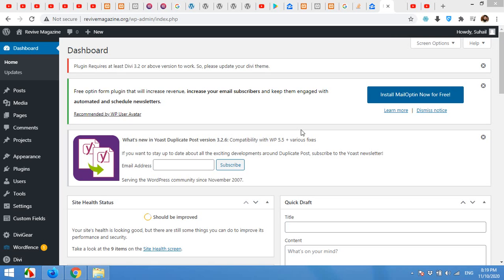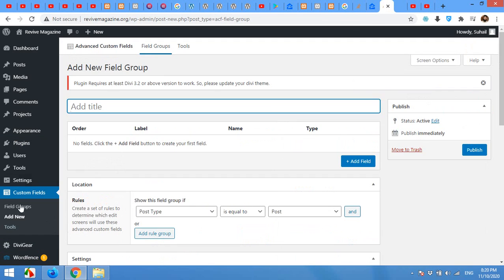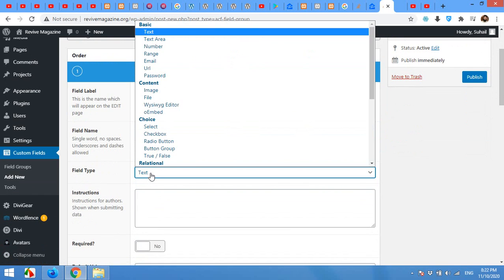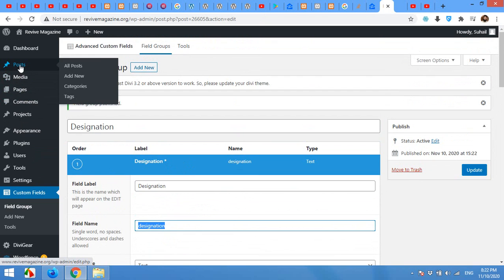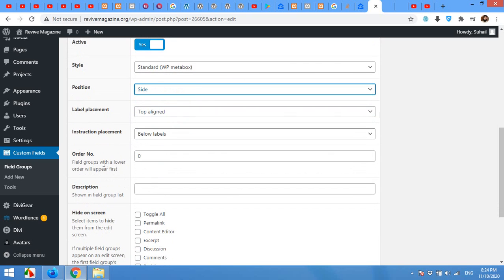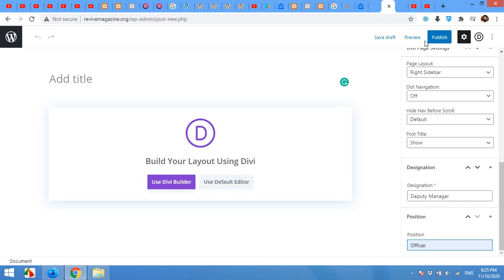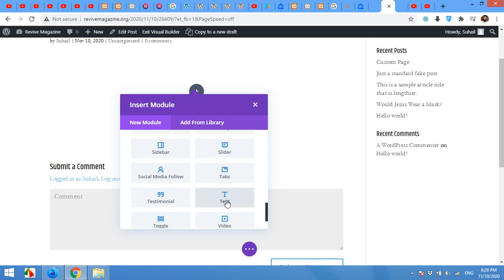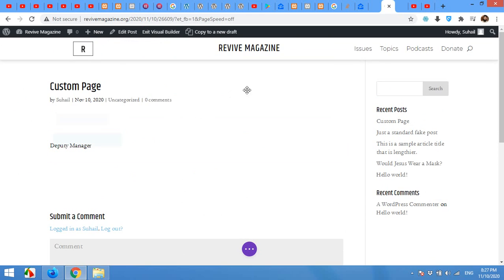How to use ACF Field with Divi Page Builder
Use Advanced Custom Fields on Divi Builder for any post or page or any custom post type. You can use dynamic options

ACF to Divi,
Divi Builder for ACF Advanced Custom Fields,
Place ACF on Divi,
Divi Page Builder with ACF,
ACF with Divi,
add ACF Field to Divi pages or posts,
Divi builder with ACF,
How to place ACF on Divi,
Divi builder using ACF on wordpress pages,
Wordpress pages using ACF with Divi